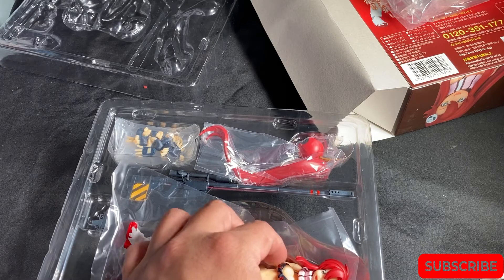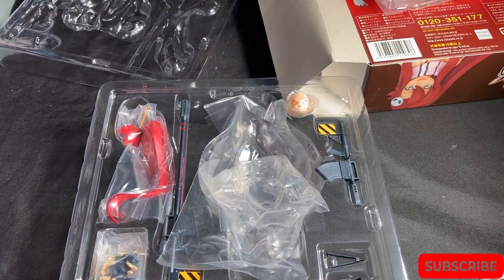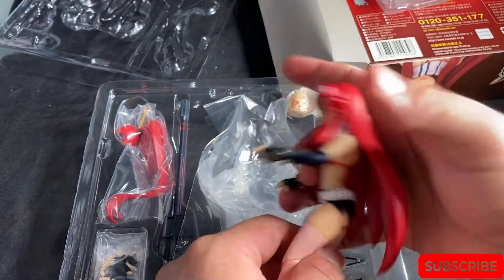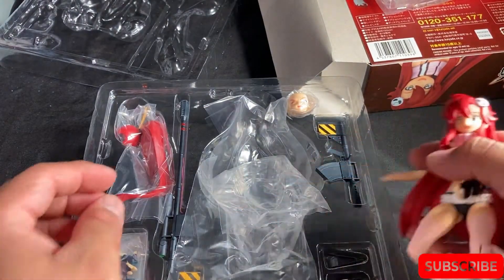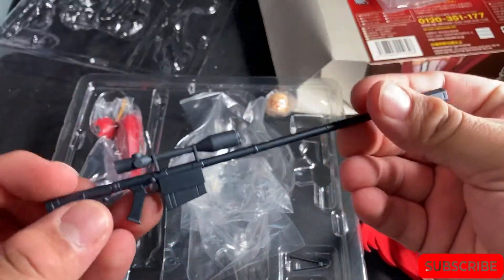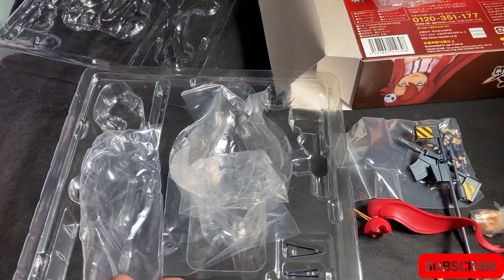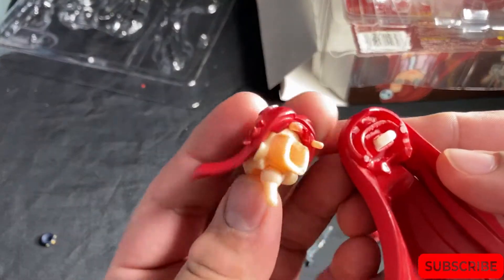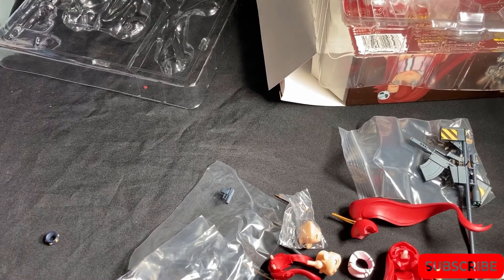Yoko Littner Gurren Lagann Legacy of Revoltech unbox/review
Would I buy again? Absolutely not.
ROAD TO 500 let's gooooooo!

Let me know if there's a figure you guys wanna see. Huge thanks for the support ❤️